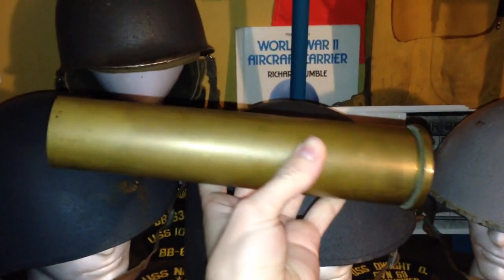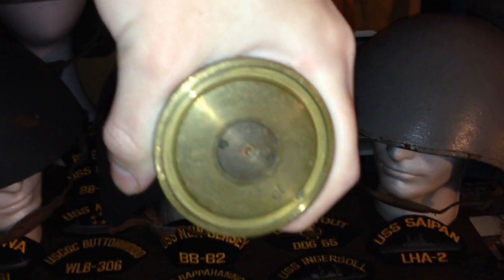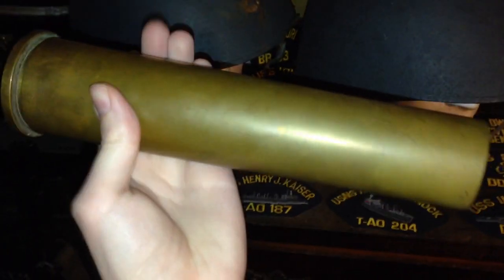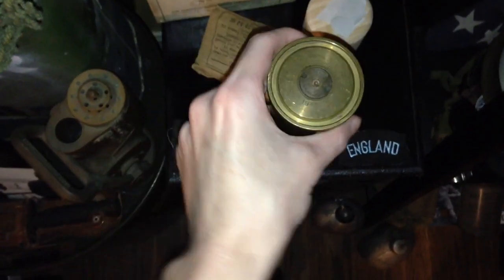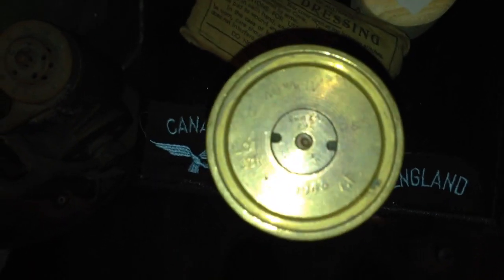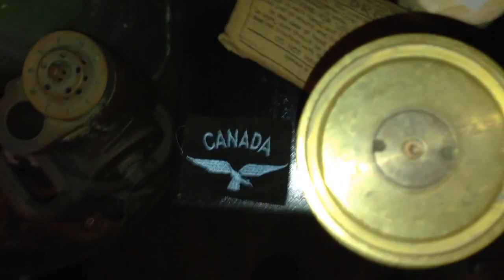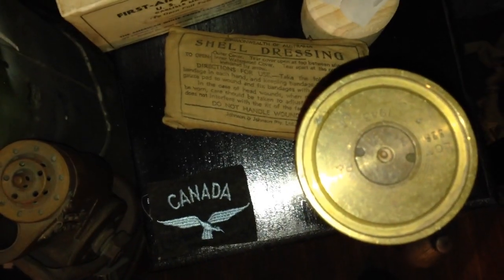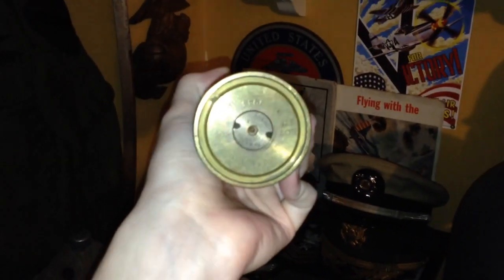WW2 British 40mm Shell Casing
British casing there is also a cf mark on the bottom I forgot to mention.